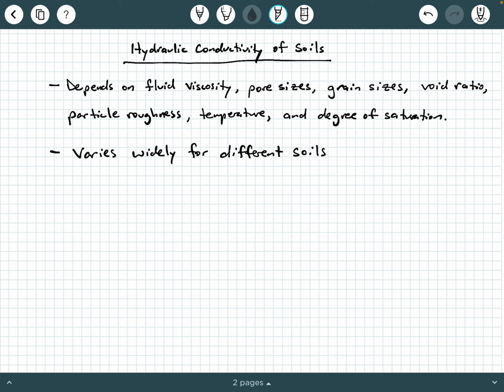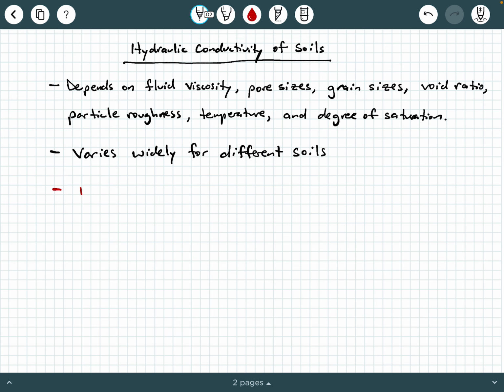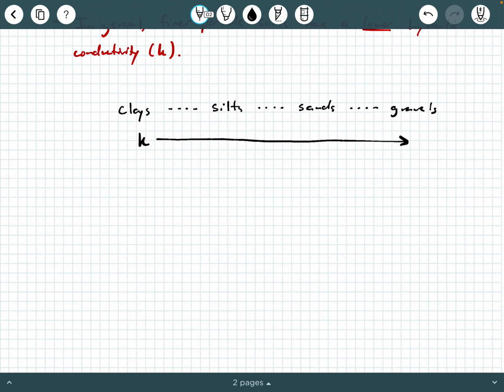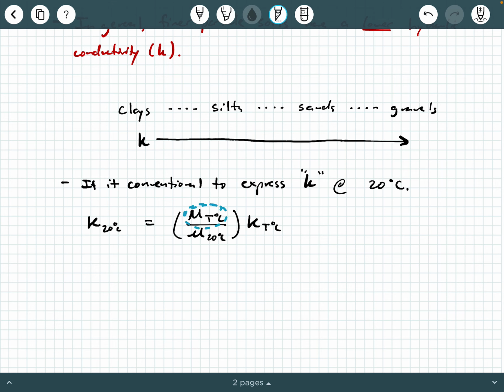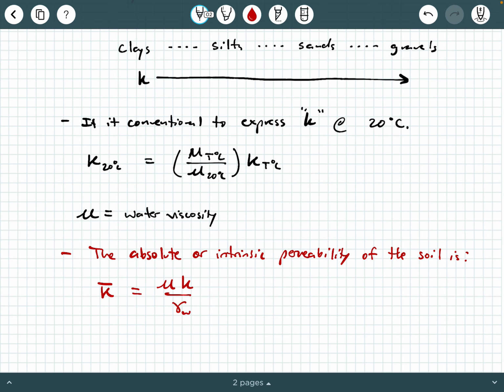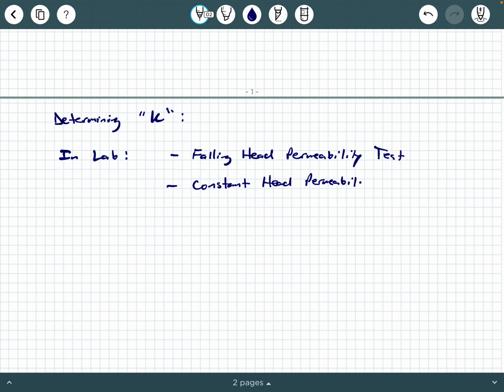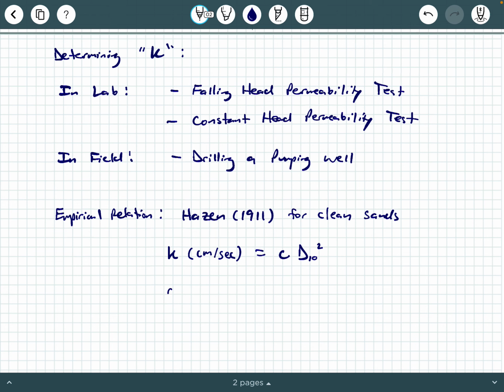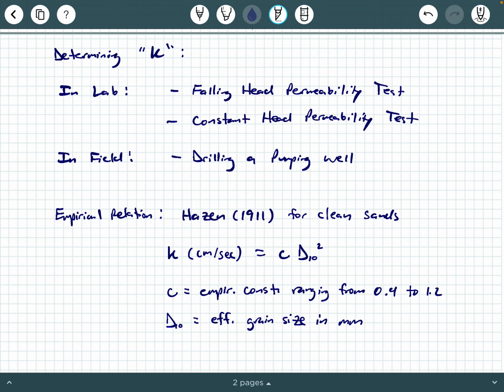Soil Hydraulic Conductivity Background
In this video, we explore some background information on hydraulic conductivity of soils.